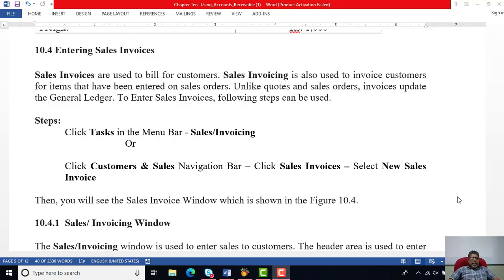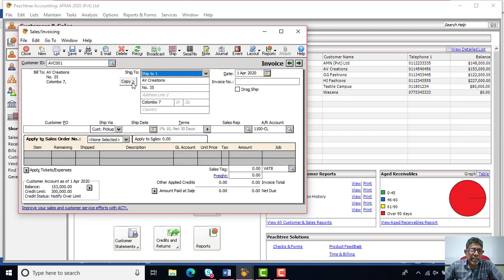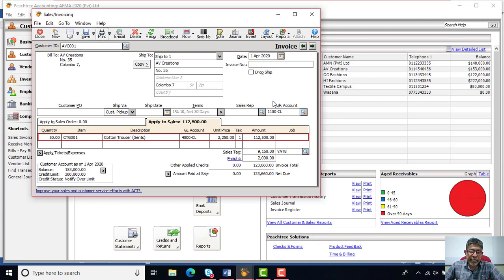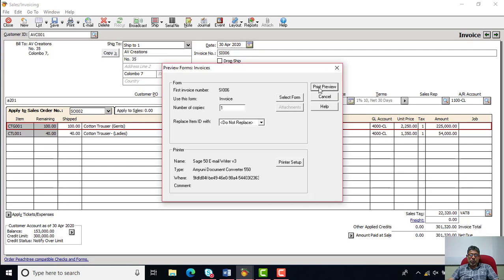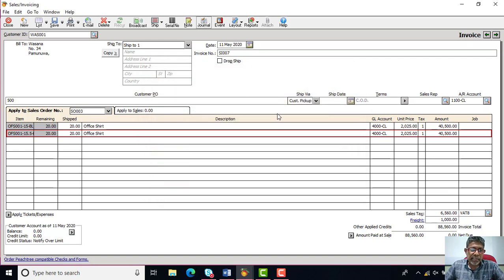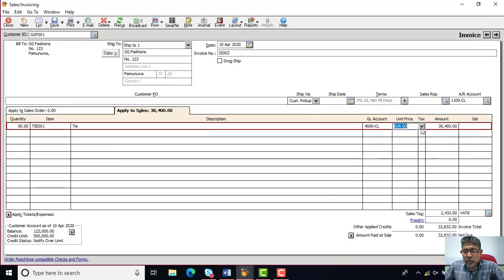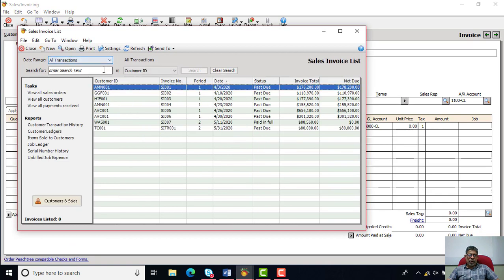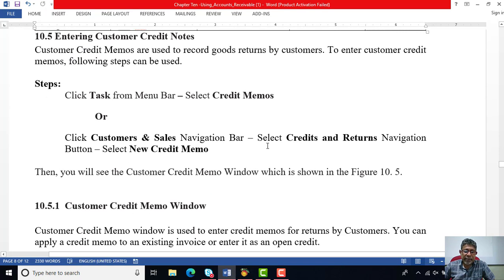Creating Sales Invoices